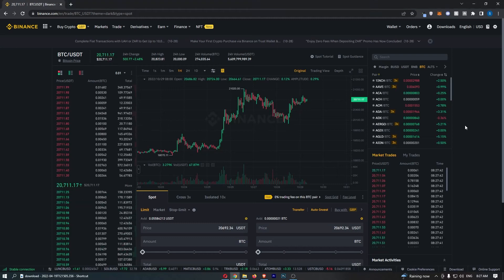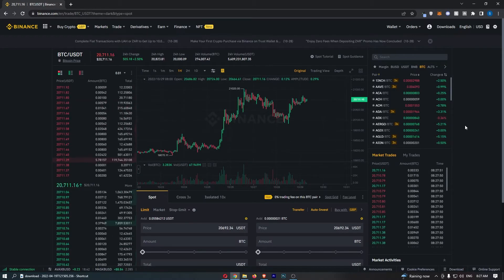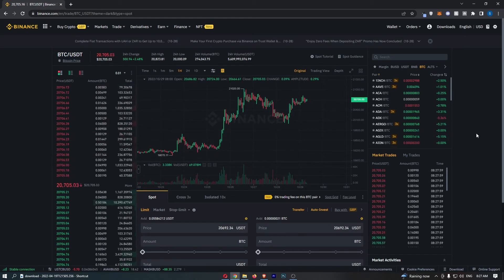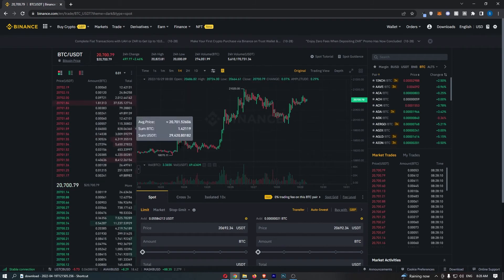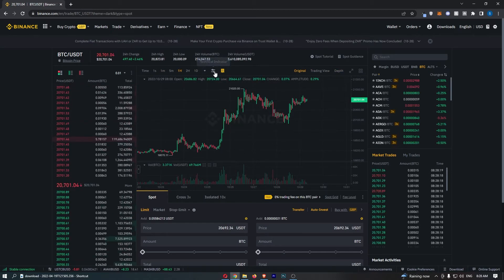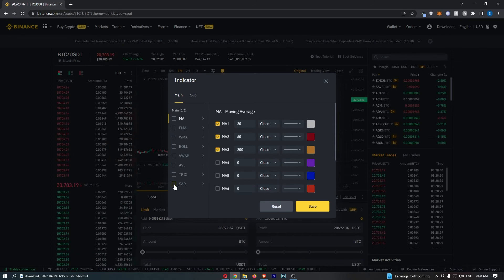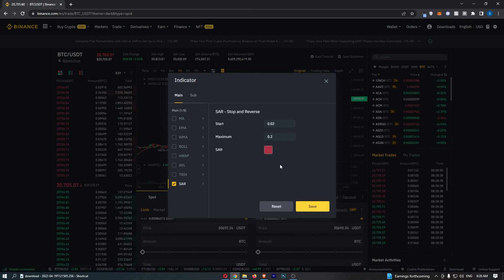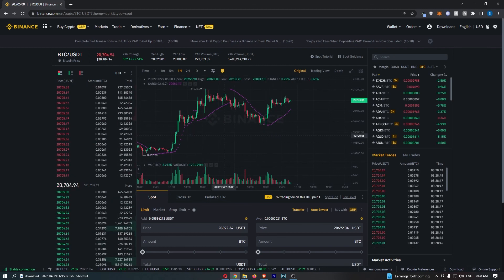How To Add SAR Indicator to Chart on Binance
In this tutorial I will show you How To Add SAR Indicator to Chart on Binance